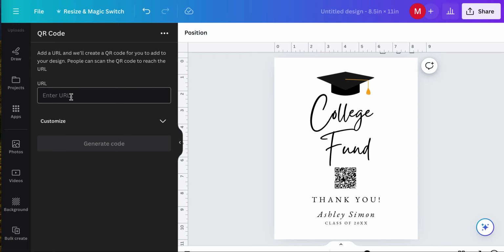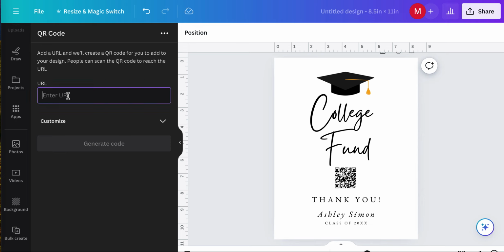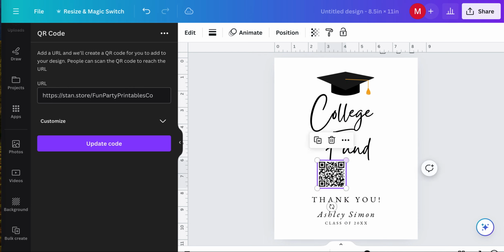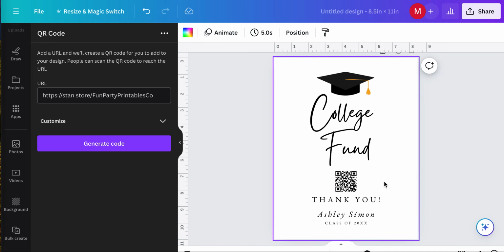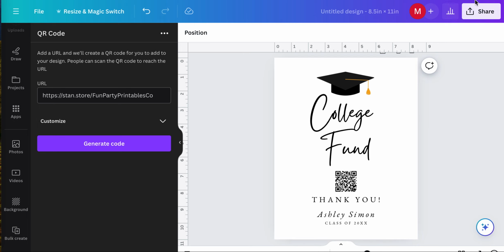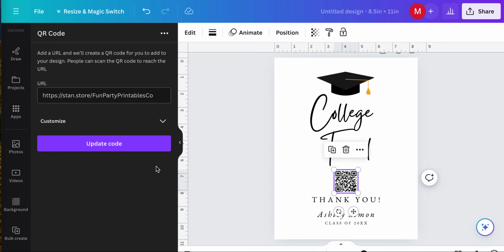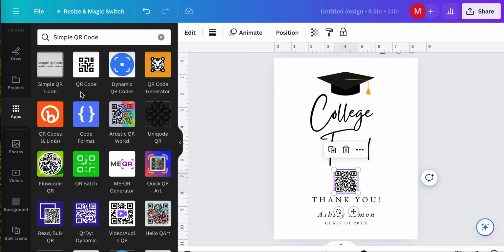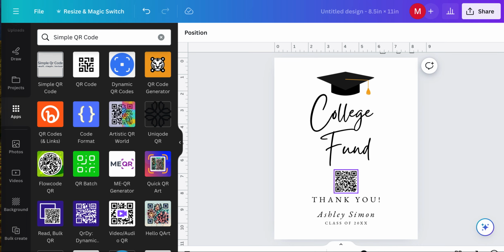Adding a QR Code To Your Graduation Sign Template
How To Add A QR Code To Your Canva Template
Adding a QR code to your sign templates with Canva has become a lot easier with the addition of Canva Apps. Although if you are using a free account, you may have to pay a dollar or 2 to use the app if you have the free Canva account I would say the convenience and ease of it is worth it! In this video, I show you how to use the QR Canva App to add a QR Code to your Graduation Signs.